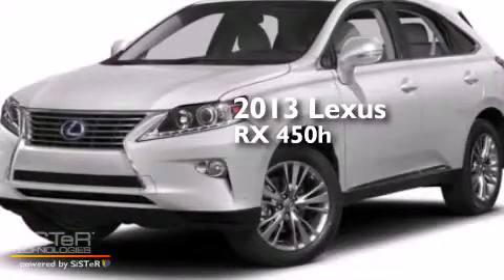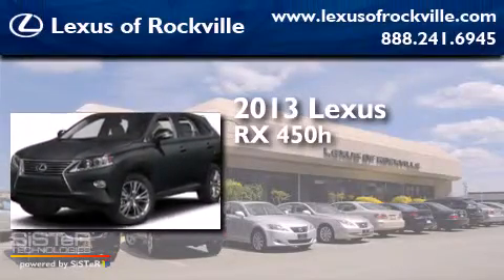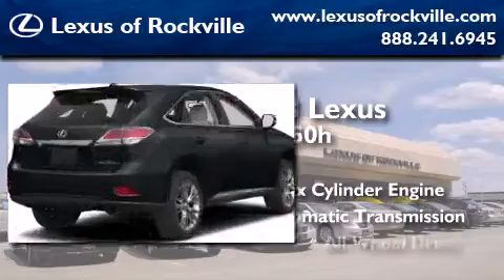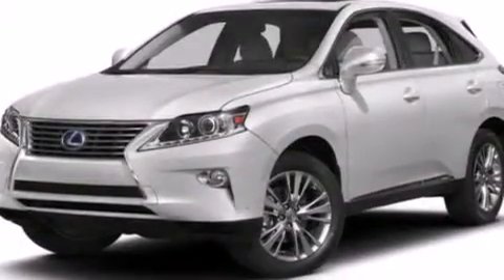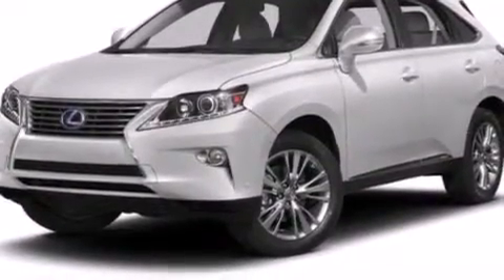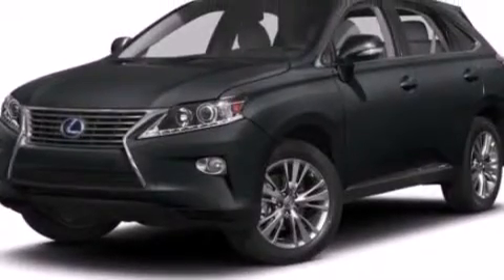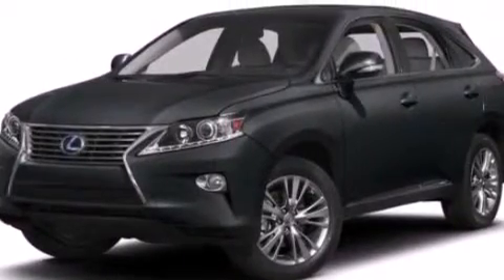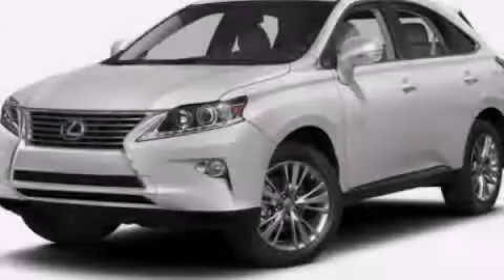2013 Lexus RX 450h Rockville MD 20855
Year : 2013
 Make : Lexus
 Model : RX 450h
 Engine : 3.5L V-6 cyl
 Trans . : continuously variable automatic
 Exterior : Starfire Pearl

 Interior : Parchment

 15501 Frederick Road.

 2013 Lexus RX 450h Rockville MD